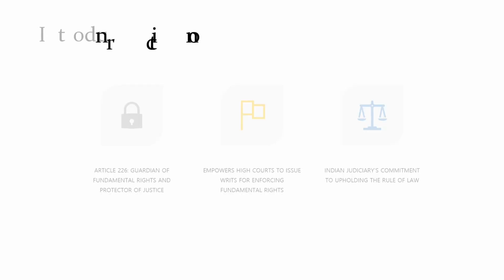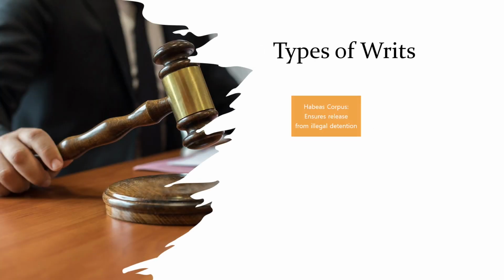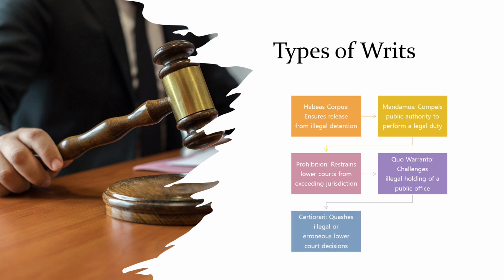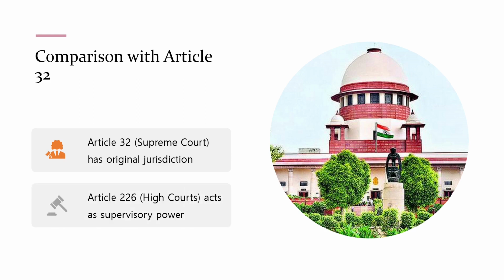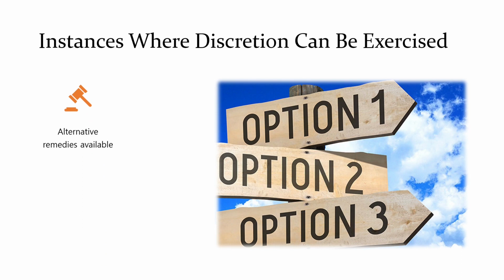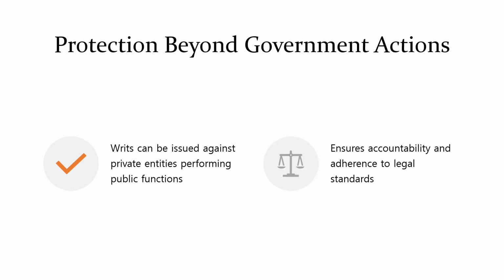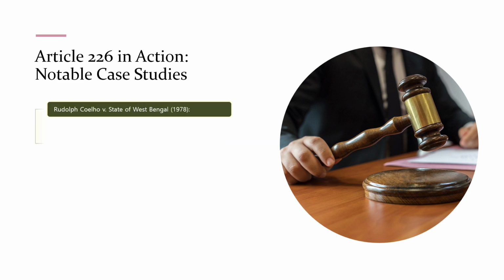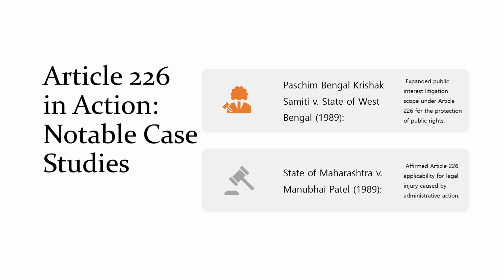ARTICLE 226 - Guardian of Fundamental Rights and Protector of Justice | Indian Polity for UPSC Exam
Article 226 stands as a testament to the Indian judiciary's commitment to protecting the fundamental rights of its citizens and ensuring justice for all. Its wide-ranging power and flexibility have made it an indispensable tool for addressing a vast array of legal issues and safeguarding the principles enshrined in the Constitution. As India's legal landscape continues to evolve, Article 226 remains a cornerstone of the judicial system, ensuring that the rule of law prevails and the rights of individuals are upheld.

ARTICLE 226 - Guardian of Fundamental Rights and Protector of Justice | Indian Polity for UPSC Civil Services exam
Article 32 Vs. Article 226